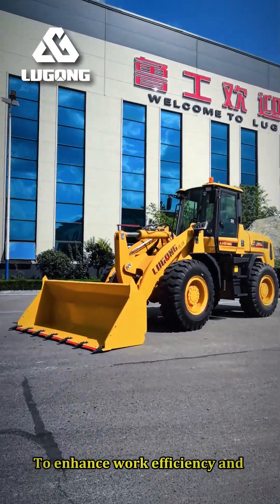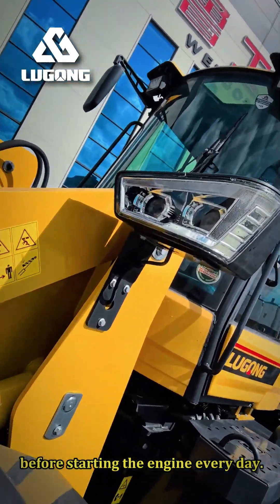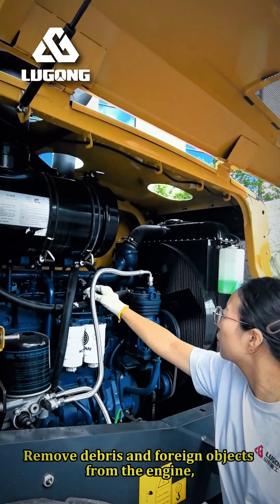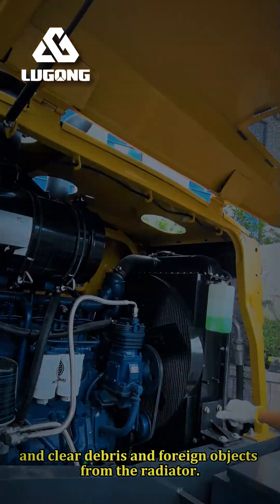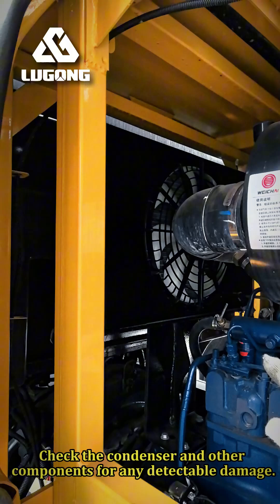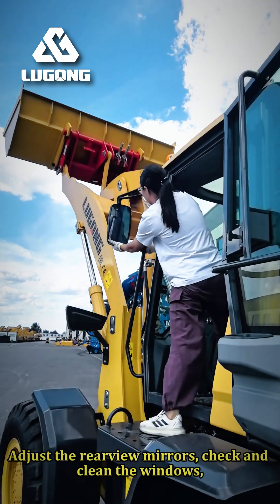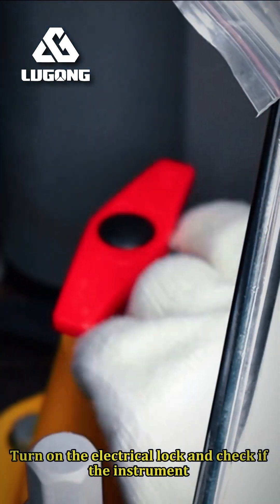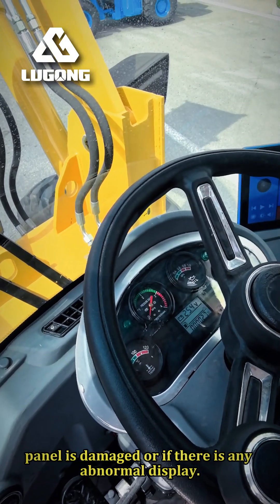LUGONG Wheel Loader “Routine Inspection” Complete Guide🛠️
💡Curious how to make your wheel loader last longer? Our exclusive video reveals the critical inspection steps, from engine ⚙️ to brakes🛑, fluid levels💧, lighting✨, and more! Learn how diligent checks ensure your equipment achieves maximum lifespan.💪